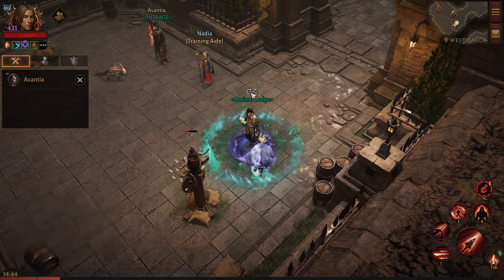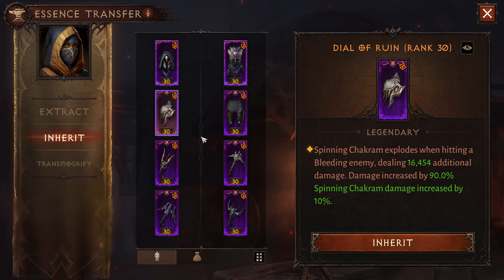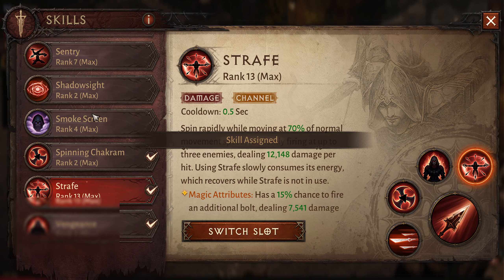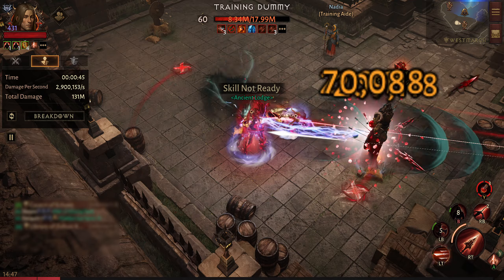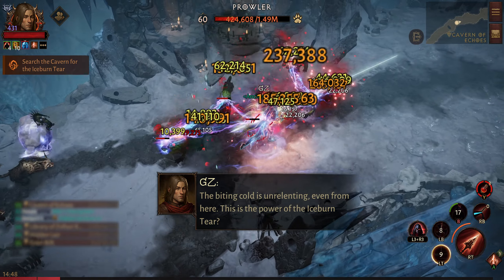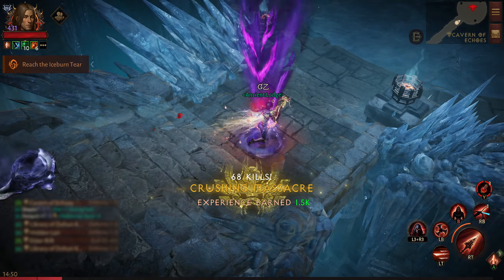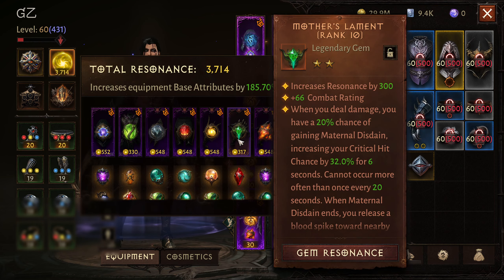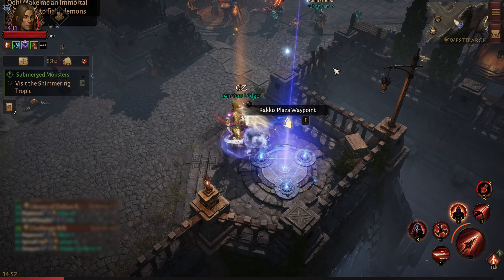Demon Hunter - Inferno 2 Essences | My Review | Diablo Immortal